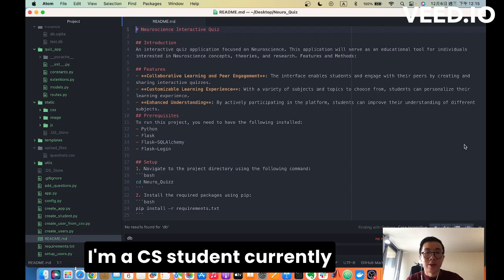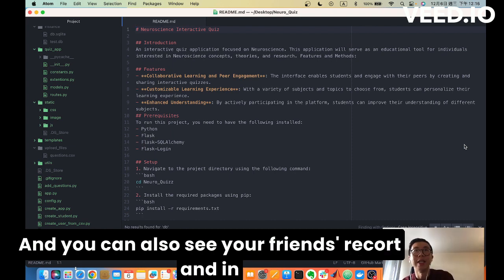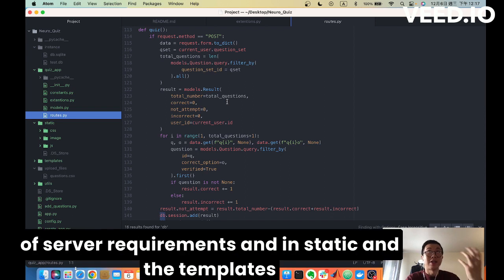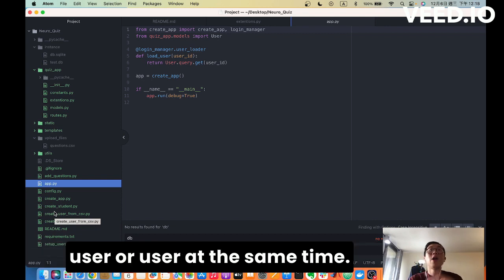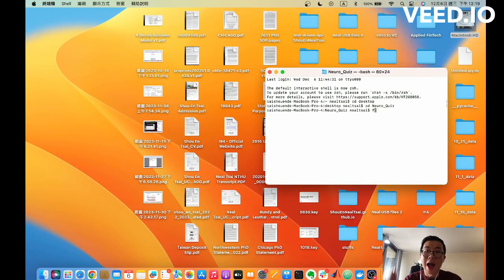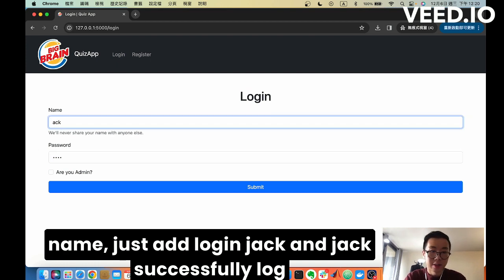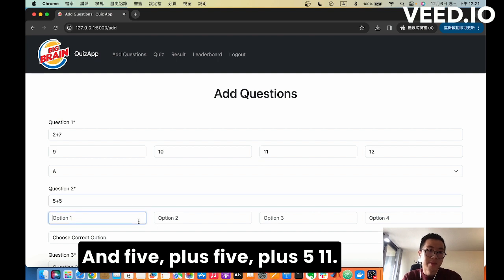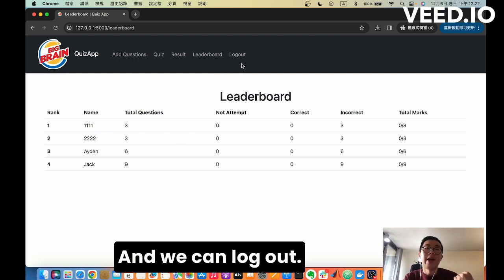Neal Tsai_UChicago MPCS_Intermediate Python_Final Project